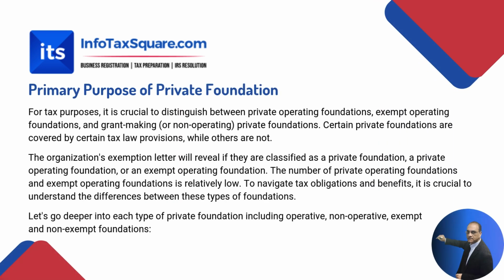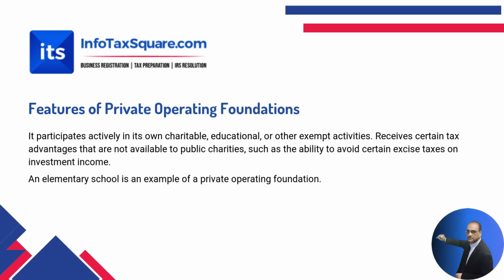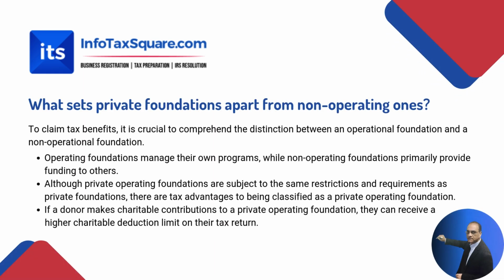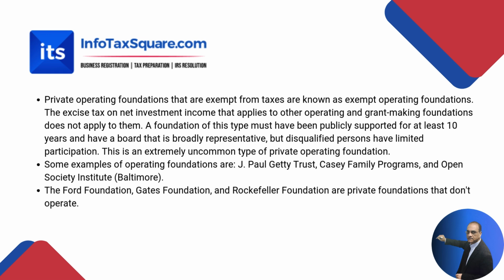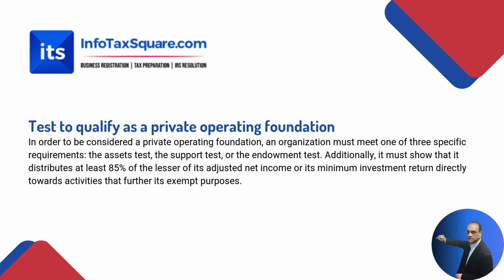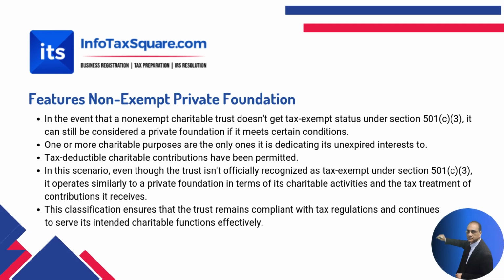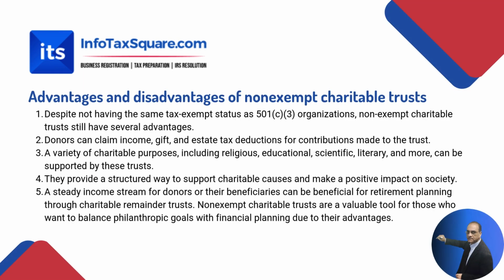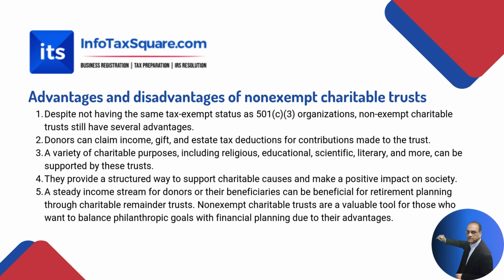What is the range of private foundations?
Primary Purpose of Private Foundation

For tax purposes, it is crucial to distinguish between private operating foundations, exempt operating foundations, and grant-making (or non-operating) private foundations. Certain private foundations are covered by certain tax law provisions, while others are not.

The organization's exemption letter will reveal if they are classified as a private foundation, a private operating foundation, or an exempt operating foundation. The number of private operating foundations and exempt operating foundations is relatively low. To navigate tax obligations and benefits, it is crucial to understand the differences between these types of foundations.

Let's go deeper into each type of private foundation including operative, non-oprative, exempt and non-exempt foundations:

Features of Private Operating Foundations

It participates actively in its own charitable, educational, or other exempt activities. Receives certain tax advantages that are not available to public charities, such as the ability to avoid certain excise taxes on investment income.

An elementary school is an example of a private operating foundation.

Features of Exempt Operating Foundations

It executes its own exempt activities but meets the criteria for exemptions from certain tax provisions. Some excise taxes that are typically applied to private foundations are exempted from tax features.

Medical research organizations are one example of an exempt operating foundation.

Features of Grant-Making (Non-Operating) Private Foundations

Its primary activity is to provide grants to other organizations instead of running its own programs. To maintain their tax-exempt status, tax features must follow specific requirements such as annual payout obligations.

A family trust that provides funding for various public charities is one of the examples of grant-making (non-operating) private foundation.

What sets private foundations apart from non-operating ones?

To claim tax benefits, it is crucial to comprehend the distinction between an operational foundation and a non-operational foundation.

• Operating foundations manage their own programs, while non-operating foundations primarily provide funding to others.
• Although private operating foundations are subject to the same restrictions and requirements as private foundations, there are tax advantages to being classified as a private operating foundation.
• If a donor makes charitable contributions to a private operating foundation, they can receive a higher charitable deduction limit on their tax return.
• Private operating foundations that are exempt from taxes are known as exempt operating foundations. The excise tax on net investment income that applies to other operating and grant-making foundations does not apply to them. A foundation of this type must have been publicly supported for at least 10 years and have a board that is broadly representative, but disqualified persons have limited participation. This is an extremely uncommon type of private operating foundation.
• Some examples of operating foundations are: J. Paul Getty Trust, Casey Family Programs, and Open Society Institute (Baltimore).
• The Ford Foundation, Gates Foundation, and Rockefeller Foundation are private foundations that don't operate.

Test to qualify as a private operating foundation

In order to be considered a private operating foundation, an organization must meet one of three specific requirements: the assets test, the support test, or the endowment test. Additionally, it must show that it distributes at least 85% of the lesser of its adjusted net income or its minimum investment return directly towards activities that further its exempt purposes.

1. To pass the Assets Test, the foundation must use most of its assets directly for its charitable activities.
2. To pass the support test, a significant portion of the foundation's support must come from the general public and government units.
3. To pass the Endowment Test, the foundation must make qualifying distributions that are a substantial portion of its adjusted net income or minimum investment return.

These criteria assure that the foundation is actively engaging in its charitable mission instead of just acting as a grant-making entity.

Features Non-Exempt Private Foundation

• In the event that a nonexempt charitable trust doesn't get tax-exempt status under section 501(c)(3), it can still be considered a private foundation if it meets certain conditions.
• One or more charitable purposes are the only ones it is dedicating its unexpired interests to.
• Tax-deductible charitable contributions have been permitted.
• In this scenario, even though the trust isn't officially recognized as tax-exempt under section 501(c)(3), it operates similarly to a private foundation in terms of its charitable activities and the tax treatment of contributions it receives.